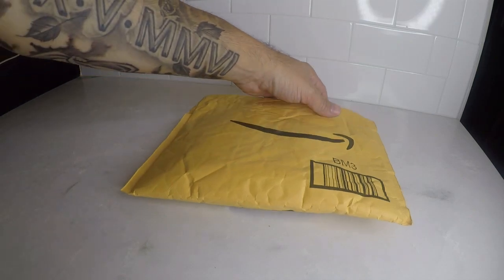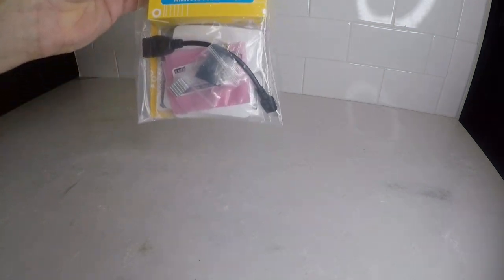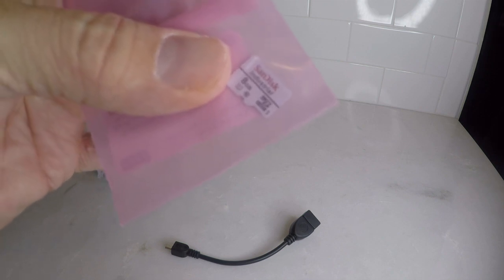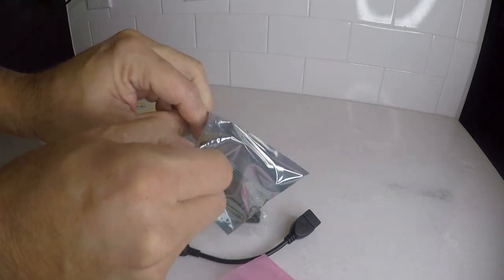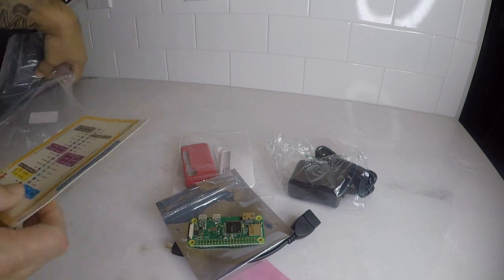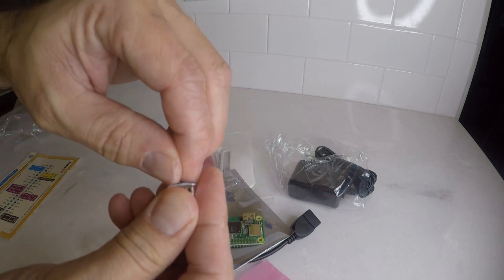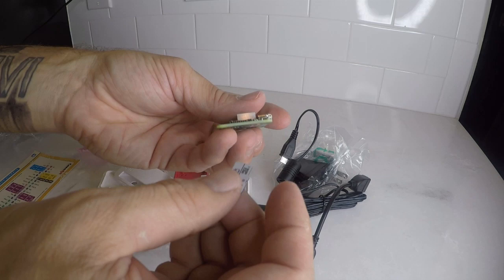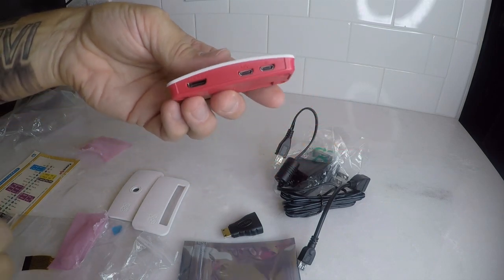Raspberry Pi Zero W Cana Kit unboxing and Set-up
This video is the unboxing of the Raspberry Pi Zero W Cana Kit from Amazon.